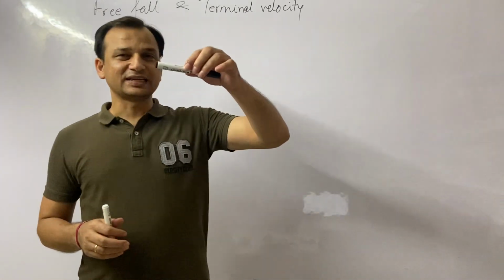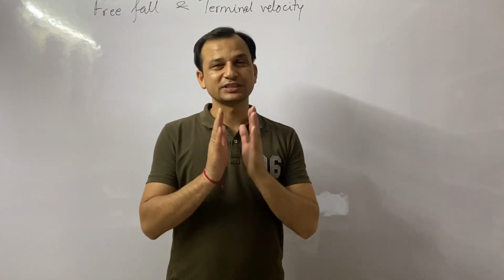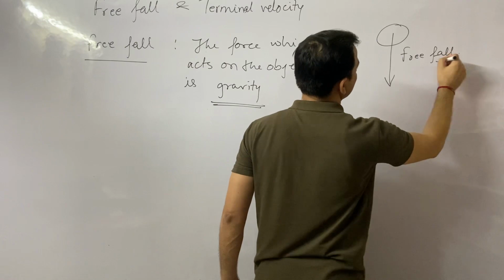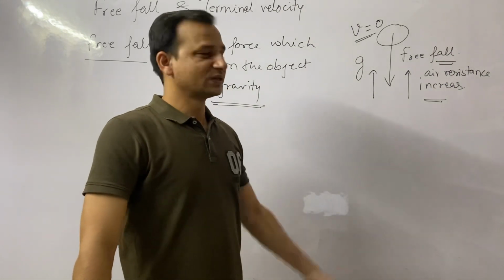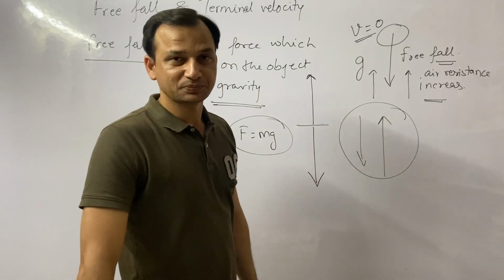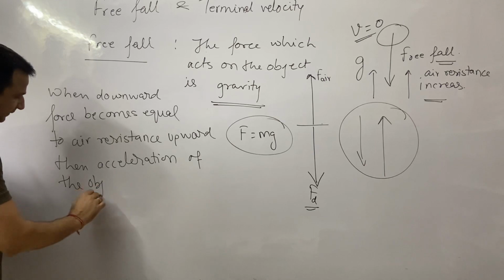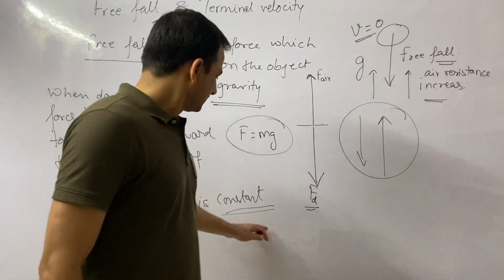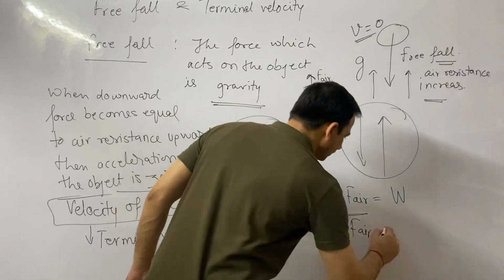Free Fall & Terminal Velocity Explained | Air Resistance and Net Force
Have you ever wondered what happens to objects when they fall from a height? Do they continue to accelerate until they hit the ground? Or do they eventually reach a maximum speed and stop accelerating? In this video, we'll explore the concepts of free fall and terminal velocity and understand the physics behind them. This topic is very useful for grade 9 and grade 10 student. This important from the exam point of view.

We'll start by discussing the basics of free fall and the acceleration due to gravity. We'll then introduce the concept of air resistance and explain how it affects falling objects. Next, we'll dive into terminal velocity, which is the maximum speed an object can reach during free fall.

Through clear explanations and demonstrations, we'll help you understand the factors that affect terminal velocity, such as the object's mass, size, and shape, as well as the density and viscosity of the air. We'll also discuss the practical applications of these concepts in fields like skydiving and engineering.

So, whether you're a physics student trying to master the concepts of free fall and terminal velocity or just curious about the science behind falling objects, this video is for you. Join us and let's explore the fascinating world of free fall and terminal velocity together.